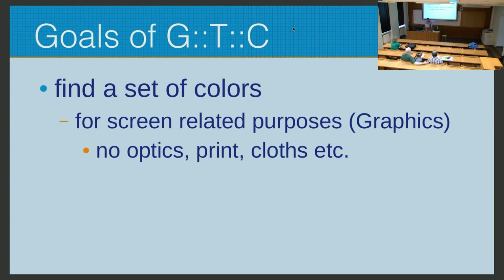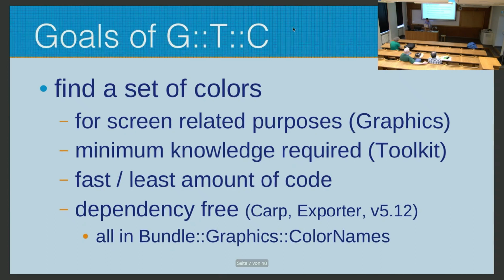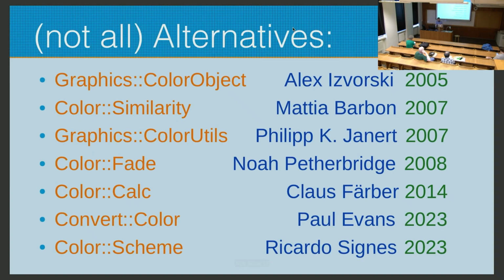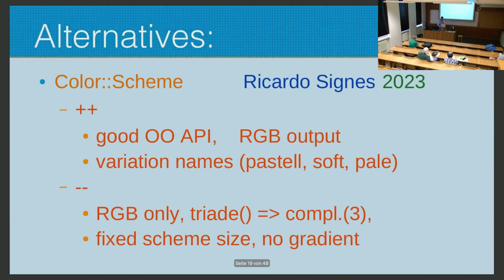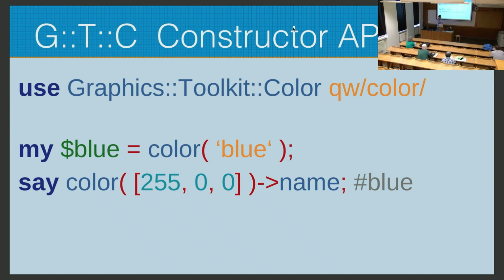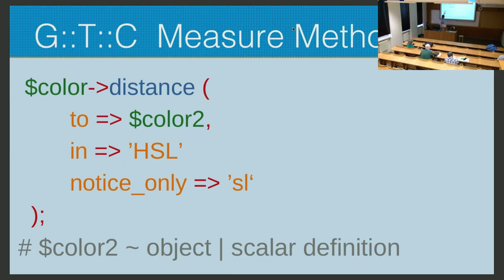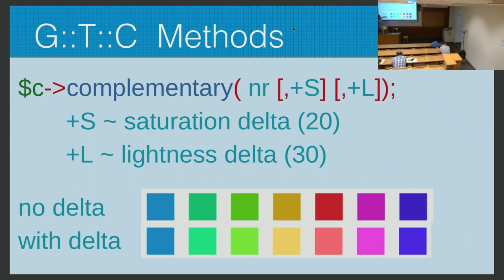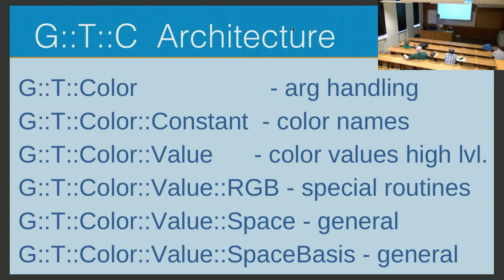Herbert Breunung: How to find a Color with Perl? | PerlKohaCon 2023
After a short walkthrough color theory (space types) I will show the different modules and what they are capable of. How to convert, measure and most importantly find the color you are looking for without much trial and error. Well you could do this with an interactive color picker and than manually insert the values. But what if you have to automate things?